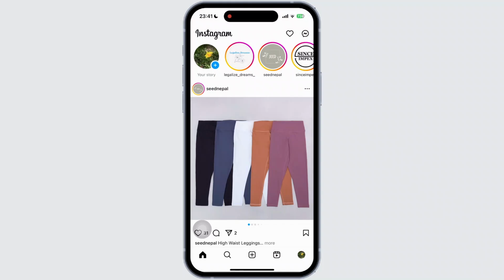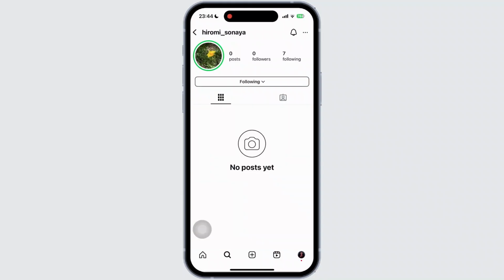How to See Close Friends Story on Instagram Without Being Friends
How to See Close Friends Story on Instagram Without Being Friends (2025)!
Wondering if you can view someone's Close Friends story on Instagram without being on their list? This video will explore whether it's possible and what methods people often search for. Whether you're asking, "How do I see someone's Close Friends story?" or looking for Instagram story tips, this tutorial will provide insights on how Instagram's privacy settings work. Watch now to understand how Close Friends stories function on Instagram!

Timestamps:

00:00 How to See Close Friends Story on Instagram Without Being Friends
00:10 Can You View Someone’s Close Friends Story Without Being Added?